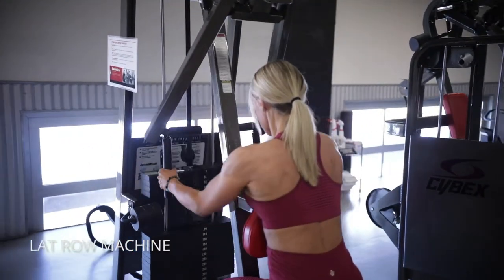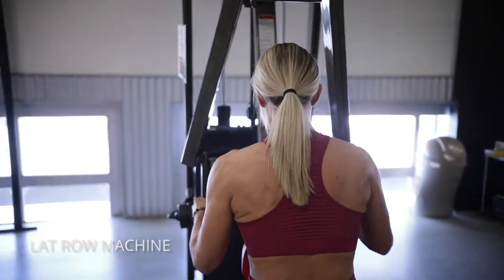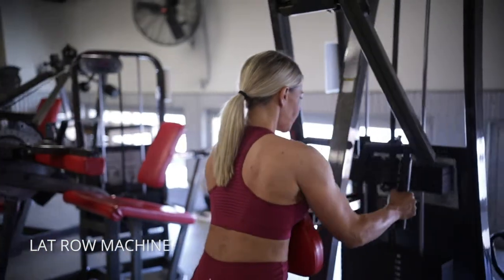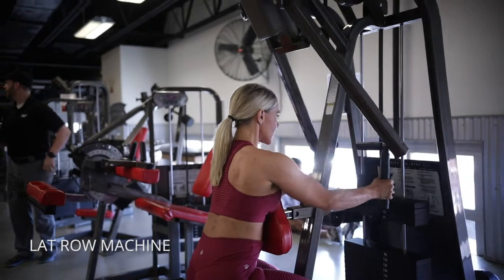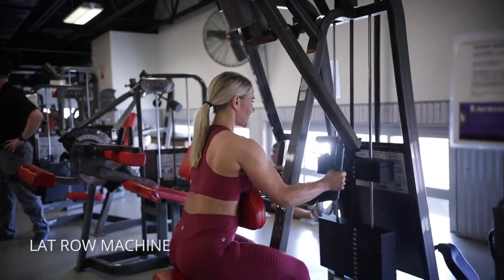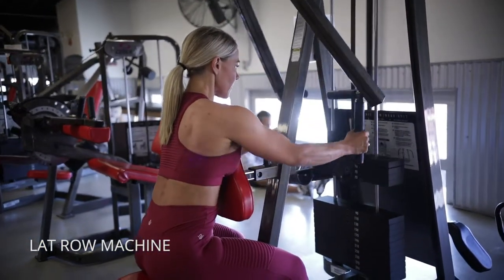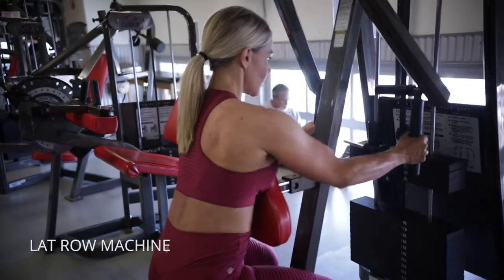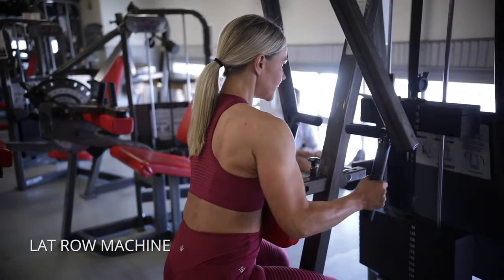Chest Supported Row Machine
How to work your lats with a chest supported row!